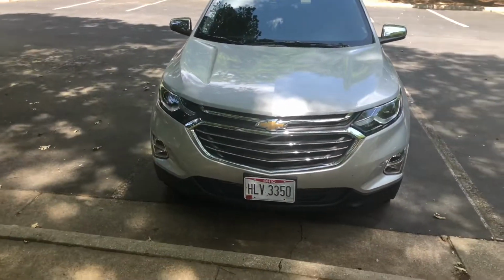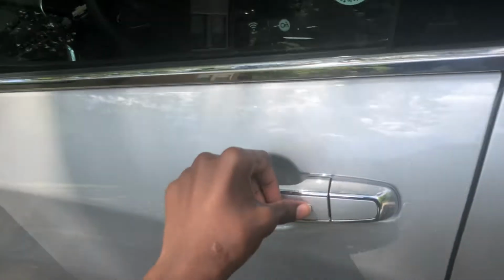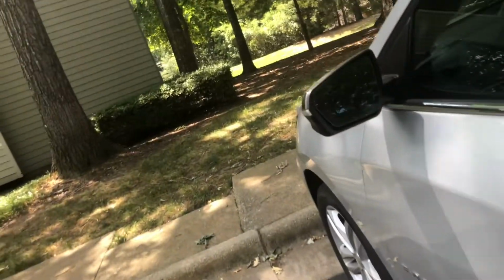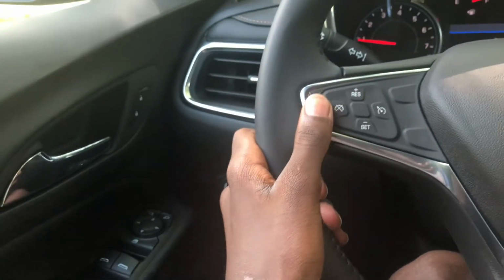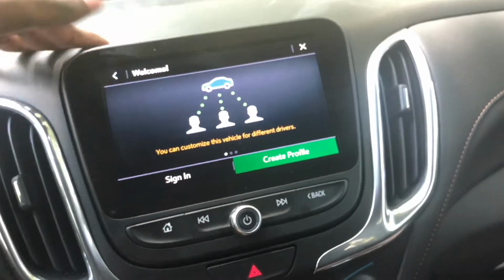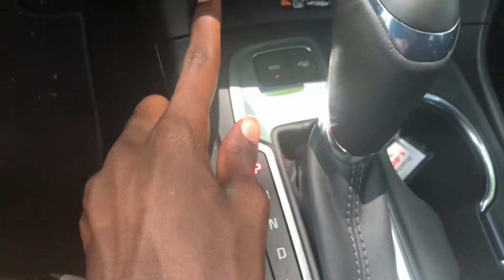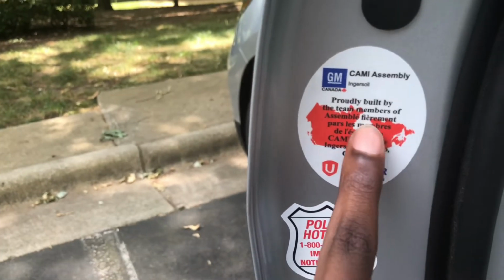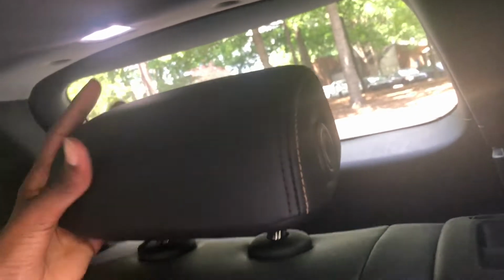2019 Chevy Equinox Premier (Short term review)